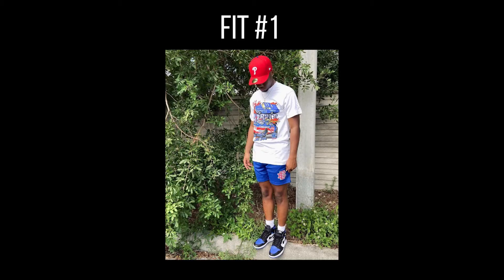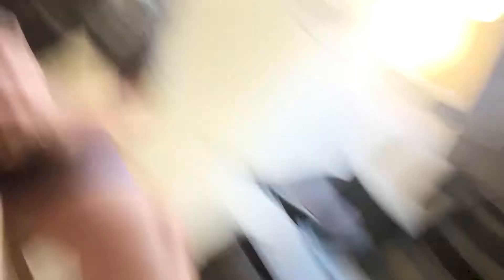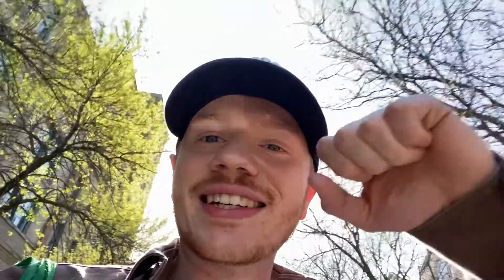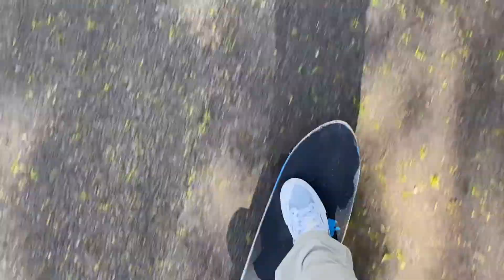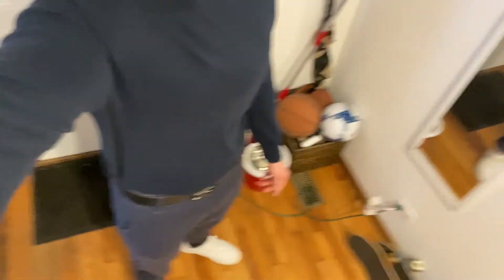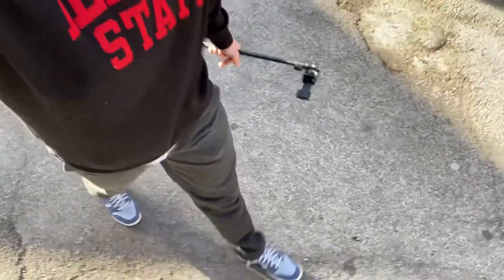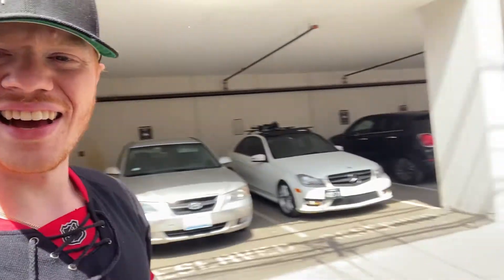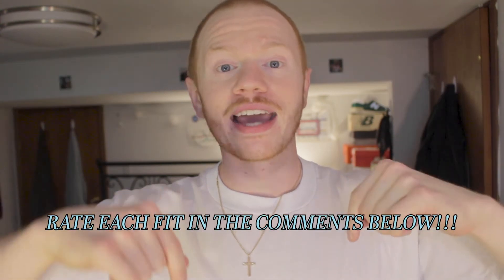RECREATING PINTEREST OUTFITS: STREETWEAR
Yo yo! In this video, I will be recreating pinterest outfits. I picked these outfits from pinterest and did my best to copy the outfit using my own wardrobe. I tried 7 different outfits in different styles and compared each outfit to the original.

00:00 - Intro
00:59 - Fit #1
02:15 - Fit #2
03:26 - Fit #3
04:03 - Fit #4
04:50 - Fit #5
05:31 - Fit #6
06:10 - Fit #7
06:44 - Outro